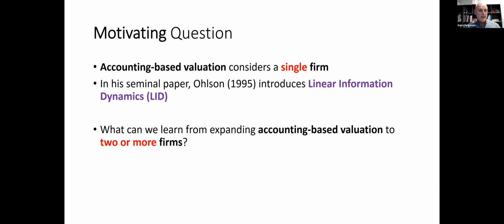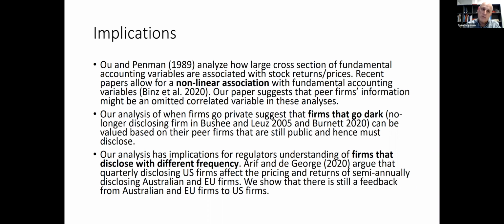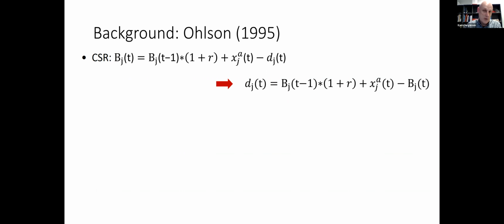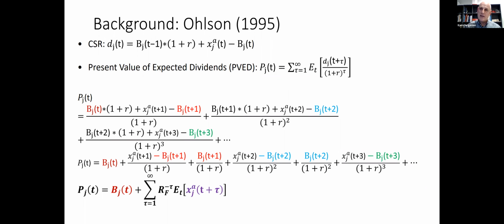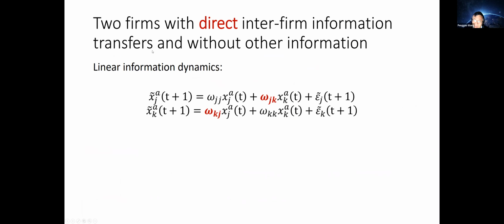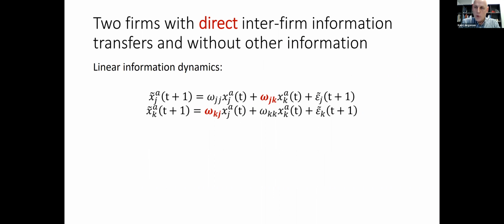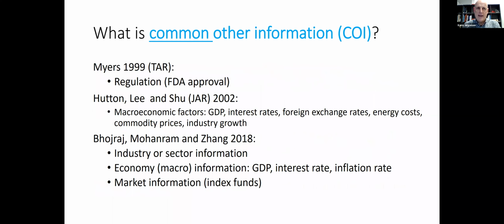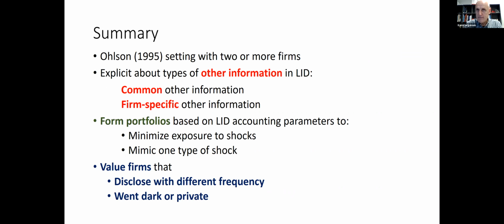The Accounting Design Project, Bjørn Jørgensen - November 18, 2012